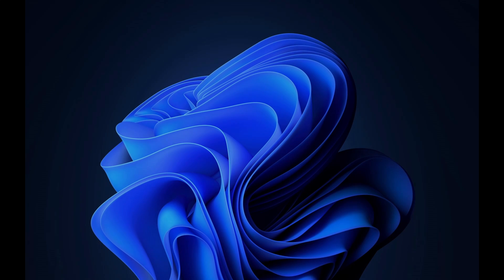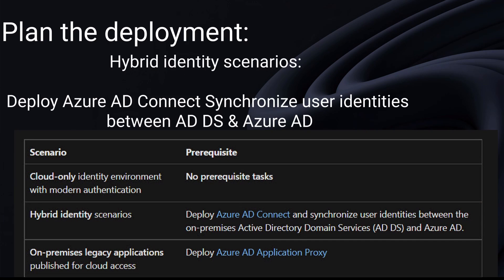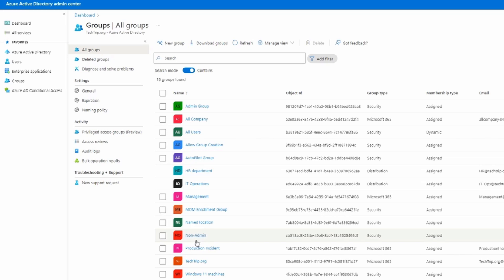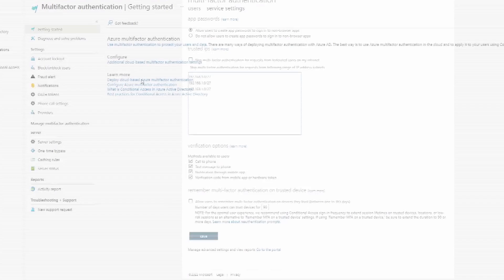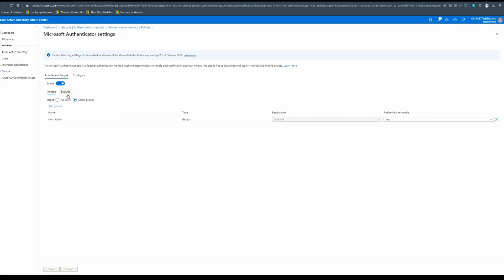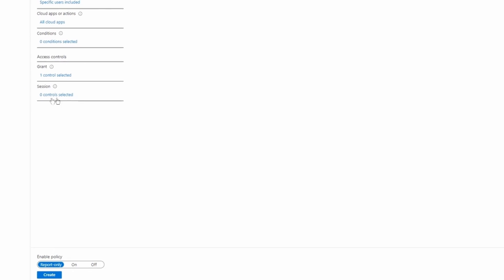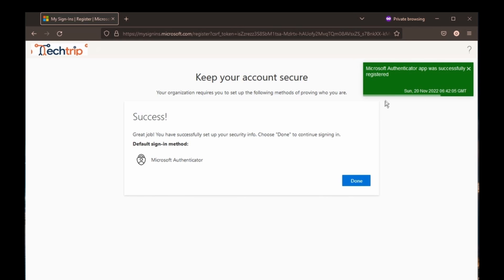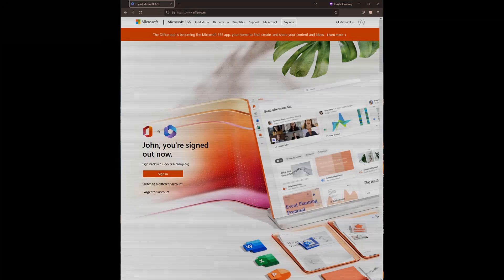How to Enable MFA (Multi-Factor Authentication) in Office 365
Hi Everyone,

In this video, I will show how to enable Multi-Factor Authentication (MFA) in Office 365.
MFA helps safeguard access to data and applications providing another layer of security by using a second form of authentication.